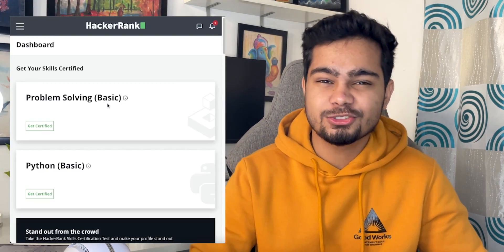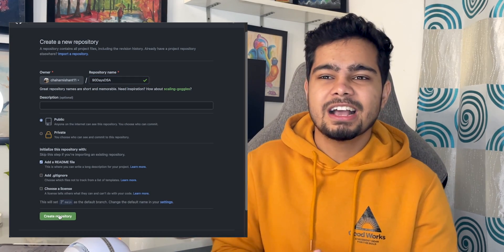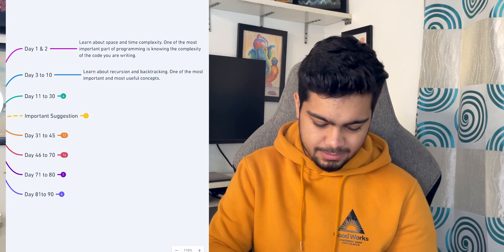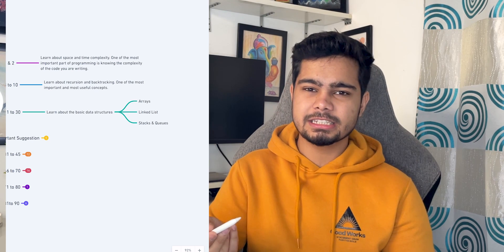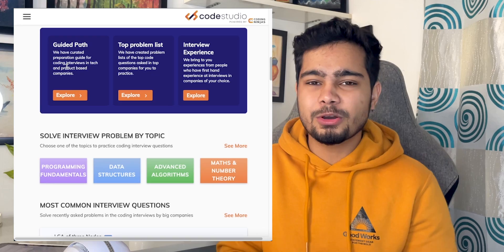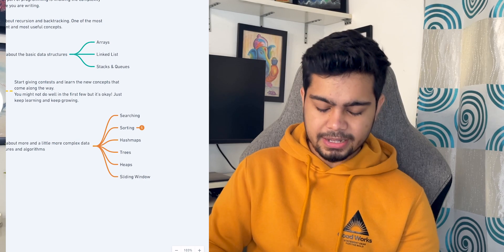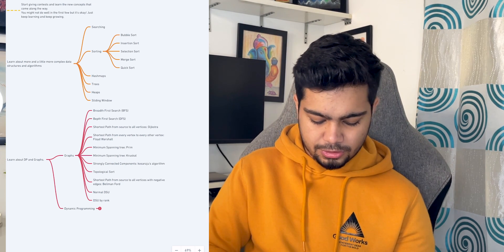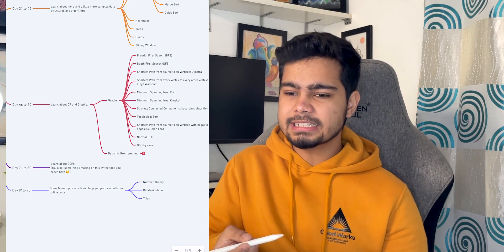90 Days DSA Roadmap ! 🔥 | DSA Conquered! 💯 | Beginner to Advanced Level!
This video will give you a head start if you are starting to learn DSA or any language. Do watch it till the end. There are a lot of important things discussed in this video.
It motivates me and helps me make more amazing content for you!

🔴 Open your Accounts to Start Investing!

🔴 Do check out the Placement Preparation guide for free resources related to Languages, DSA, Core CS Subjects, and much more!

Products I use:
USB C Hub
Ipad Air 4 Case
SSD Case
Maono Mic
Boya Mic
Old Chair
Old Laptop
Portronics Laptop Stand

✨tags ✨
Sanchit jain
Gaurav sen
Gate smashers
Placement guide
Placement guide
Projects development
AR/VR
Blockchain Machine learning
Deep Learning
Software developer engineer ,
Side projects ,
Associate engineer
Bits Bitsgoa
Namaste Javascript
Namaste Javascript Akshay Saini
Apna college
blockchain
what is blockchain
blockchain technology
blockchain technology explained
blockchain explained